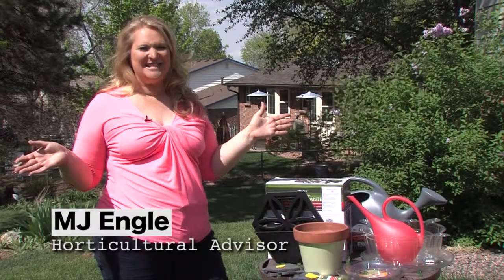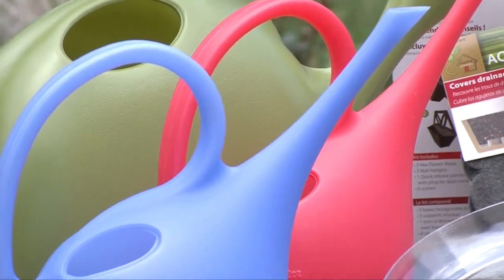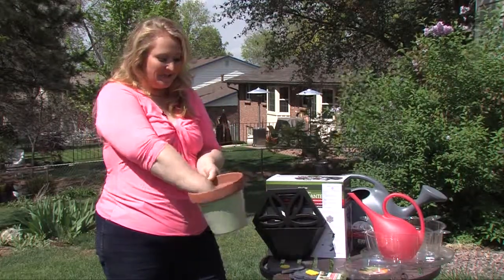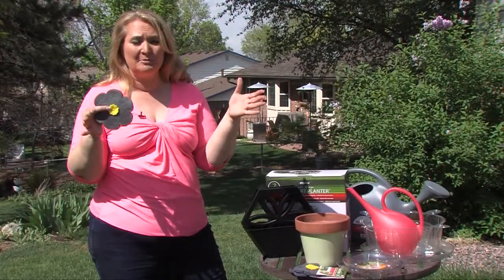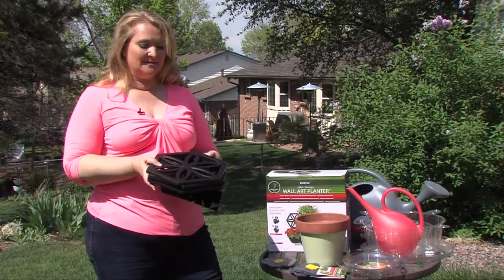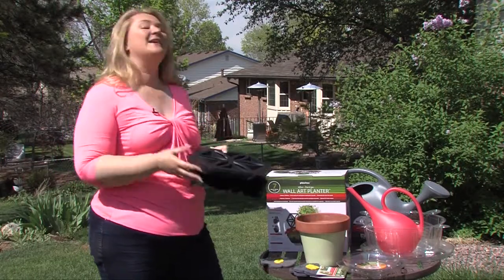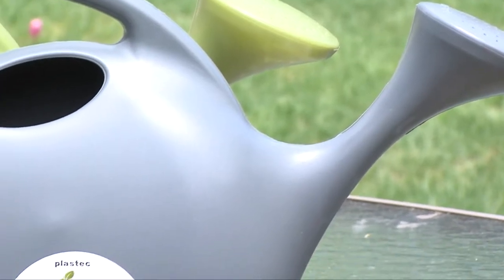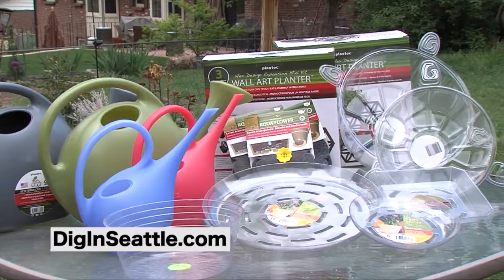Product Hot Spot: Plastec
Plastec makes great products for gardeners.